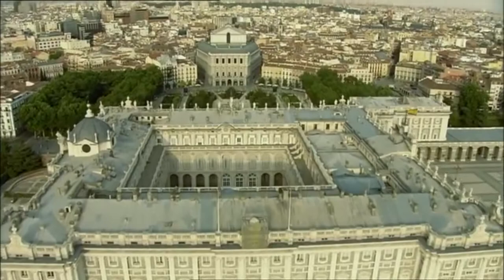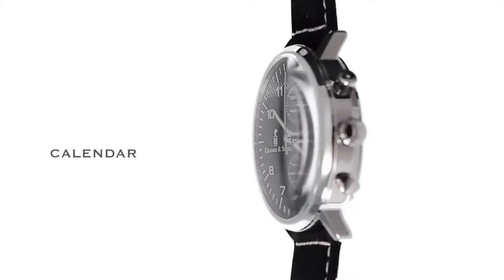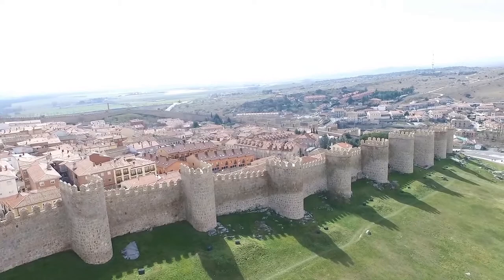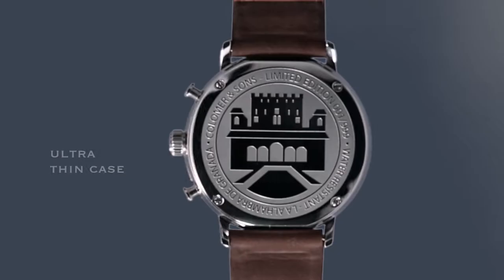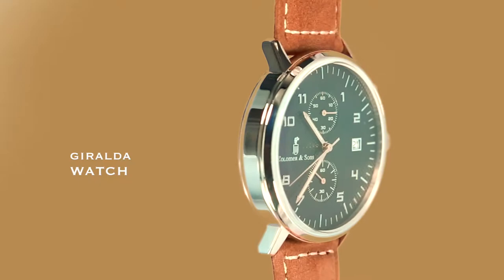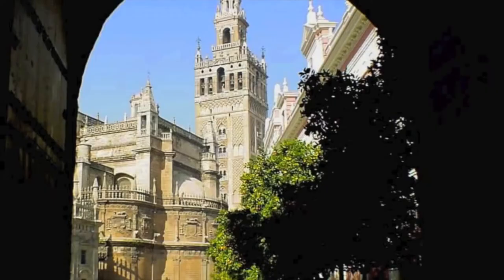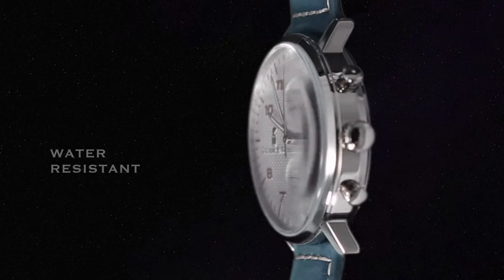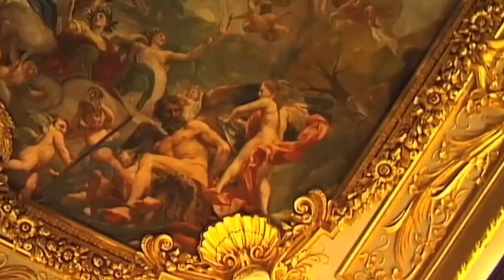New Spanish Classic and Chrono series 🇪🇸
New Spanish Classic and Chrono series, 4 different models based in 4 different Spanish monuments.